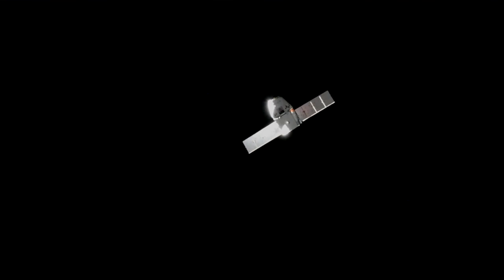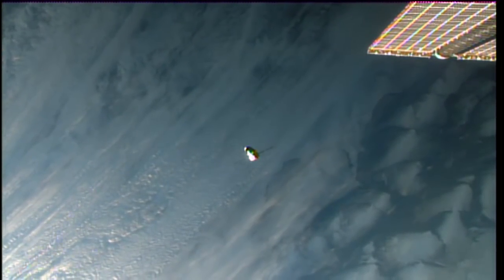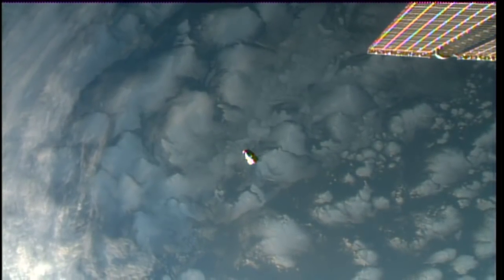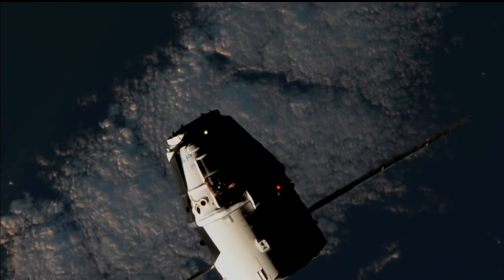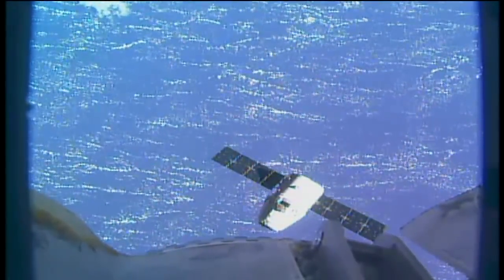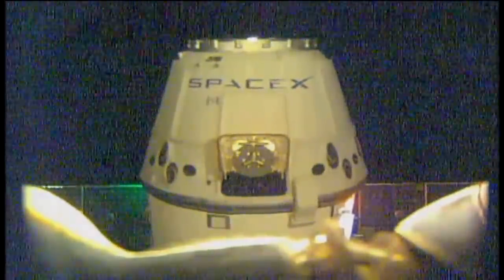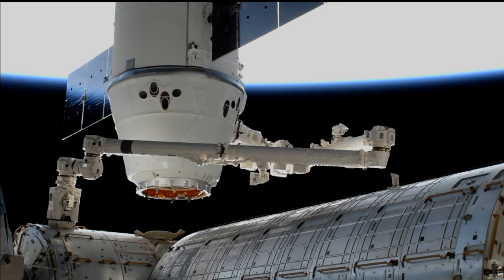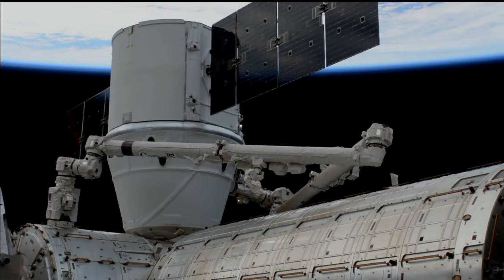U.S. Commercial Cargo Ship Arrives at the Space Station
Loaded with some three tons of experiments and supplies, the SpaceX Dragon cargo craft arrived at the International Space Station Dec. 17, where Expedition 53 crew members Mark Vande Hei and Joe Acaba of NASA captured it by using the Canadian-built robotic arm. Ground controllers at NASA’s Johnson Space Center in Houston took over after Dragon was grappled, sending commands to maneuver the ship to the Earth-facing side of the Harmony module where it was attached for a month-long stay. Dragon was launched Dec. 15 on the SpaceX Falcon 9 rocket from Complex 40 at the Cape Canaveral Air Force Station in Florida to begin its journey to the international outpost.

This video is available for download from NASA's Image and Video Library